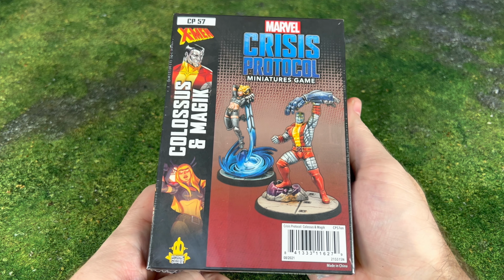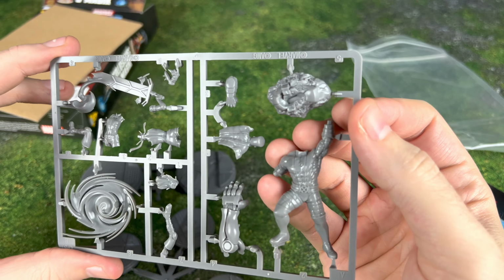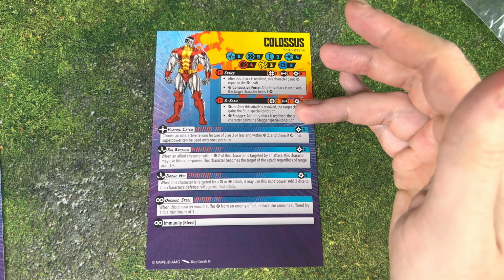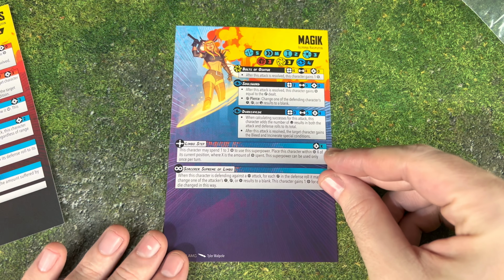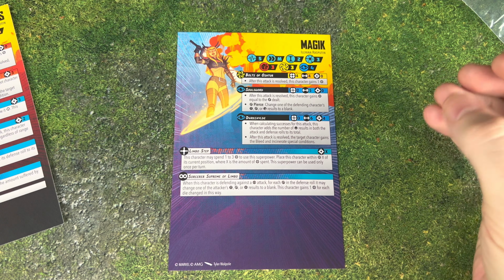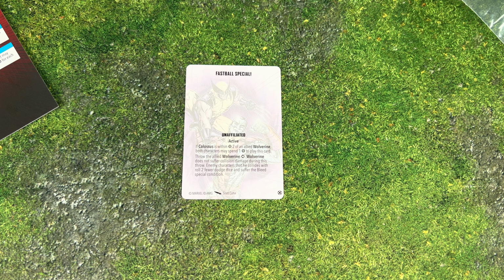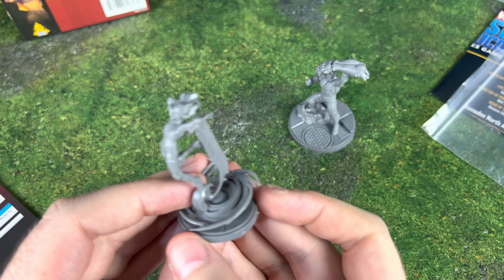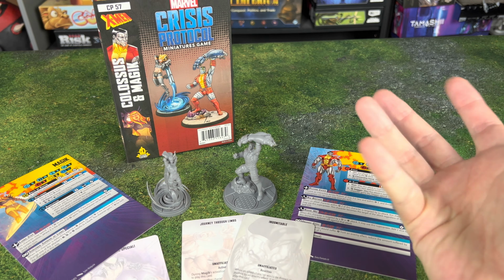Colossus & Magik - Marvel Crisis Protocol Unboxing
Let's take a look at some more X-Men from MCP - Colossus and Magik!